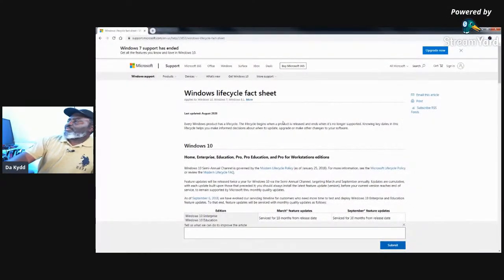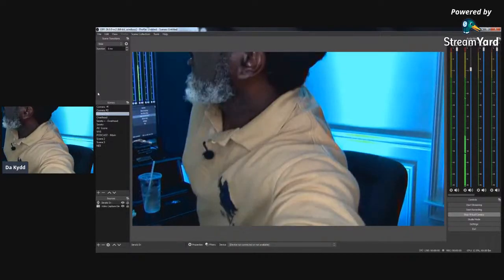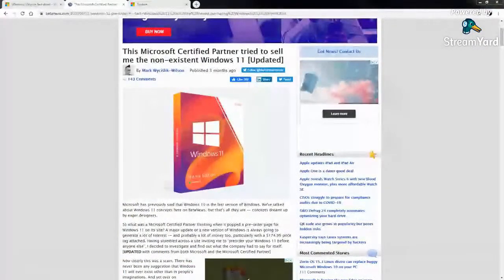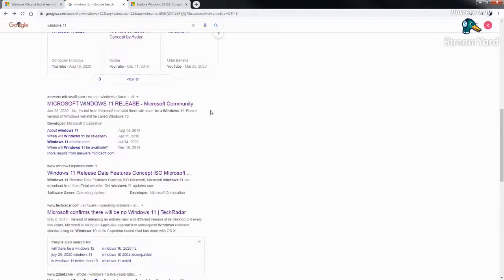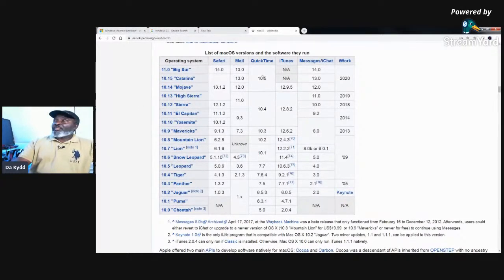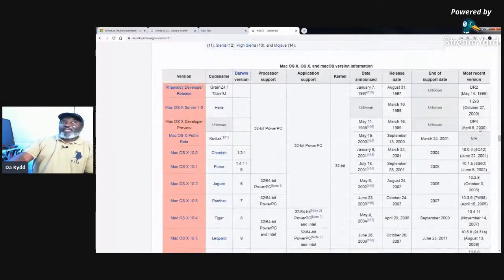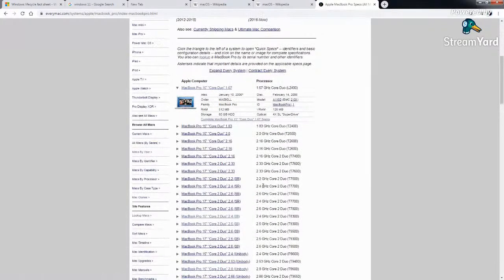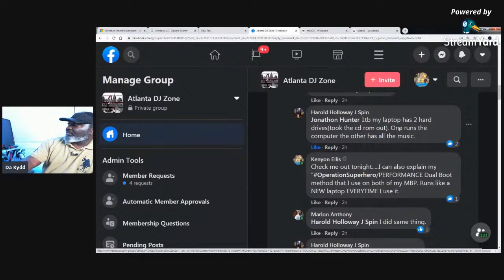ATLANTA DJ ZONE TECH TUESDAY LIVE:"Operating Systems: Windows & Mac - Interesting Facts For DJs"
While doing some work on both a Windows and Mac computer I came across some interesting facts to share. What is Window 10S/Windows 10 in S Mode? Do I need to install it when support for Win 10 expires? Why does Apple release a new OSX EVERY year around the same time? Do I need to upgrade to the newest OSX when released? This is just some of the facts that I have to share so tune in tonight at 9:30PM EST. Join ins as a LIVE GUEST with me and share your own thoughts/fact on this.